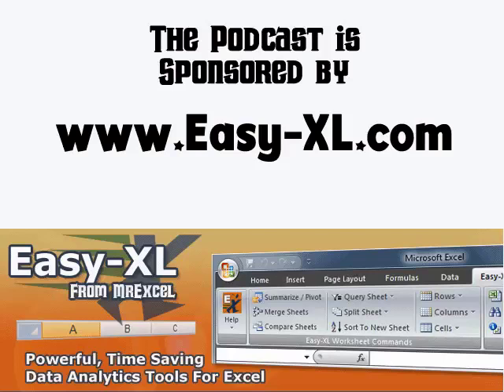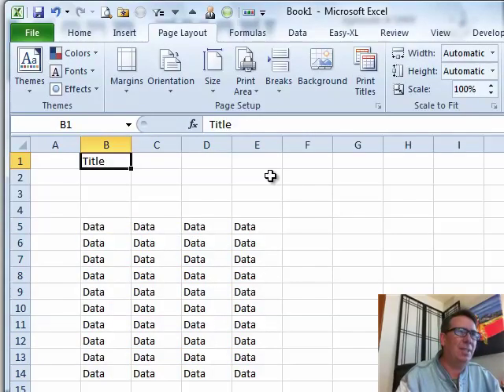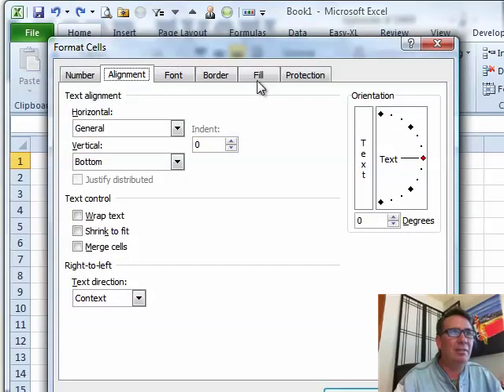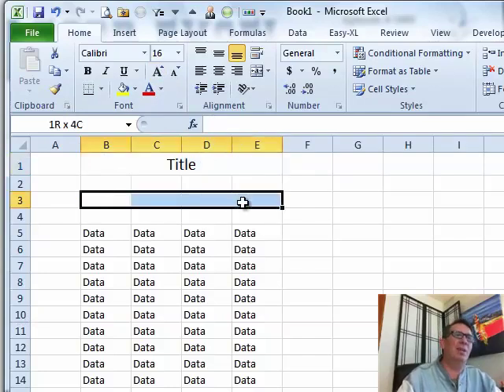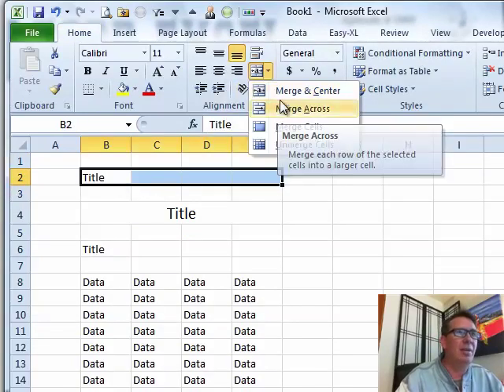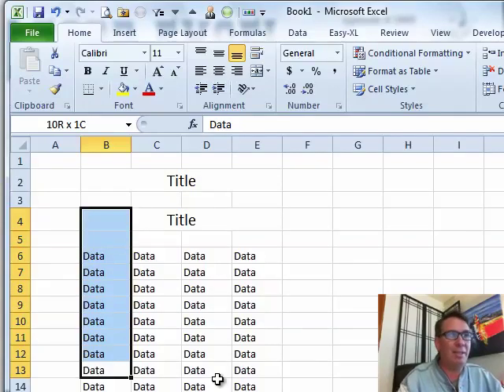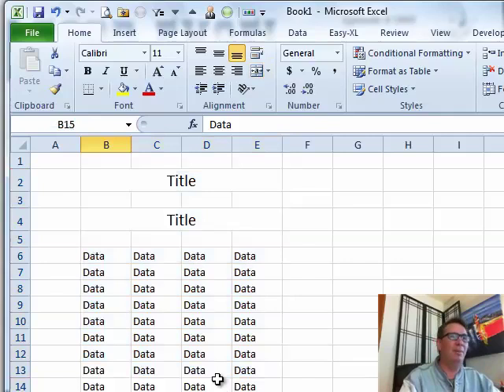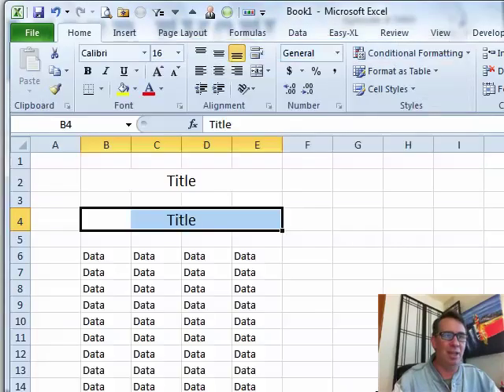Excel - Center Across Selection: Episode 1443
Microsoft Excel Tutorial: Center Across Selection: A Better Way to Center Titles in Excel MrExcel Netcast.

Welcome back to the MrExcel netcast! In this episode, we'll be discussing a handy Excel feature that many users may not be aware of - Center Across Selection. This feature allows you to easily center a title or label across multiple cells without the need for merging cells.

During a conversation with a viewer from Czech, I was demonstrating how to center a title in Excel. The viewer asked if there was a way to move the title to a different column and right justify it. That's when I introduced them to Center Across Selection. By selecting the title and the cells you want it centered above, and then using the shortcut Ctrl 1 or the dialogue launcher, you can easily center the title across the selected cells.

Some viewers may be familiar with the Merge and Center feature, which can also be used to center a title across multiple cells. However, there are some drawbacks to using this feature. For example, if you try to expand your selection after merging cells, the merged cells will also expand, creating multiple columns. This can be frustrating and can cause issues when trying to sort data. That's why I prefer using Center Across Selection instead.

Although Center Across Selection is not readily available on the ribbon, it can be found by using the dialogue launcher under the alignment tab. So next time you need to center a title or label across multiple cells, give Center Across Selection a try. It's a much more efficient and user-friendly option compared to merging cells.

Table of Contents:
(00:00) Introduction to MrExcel Podcast
(00:12) Question about centering titles in Excel
(00:22) Alternative to merging and centering cells
(00:50) How to use the Center Across Selection feature
(01:00) Benefits of using Center Across Selection over merging cells
(02:24) Clicking Like really helps the algorithm

This video answers these common search terms:
Center Across Selection
Centering in Excel
Disadvantages of merge cells in Excel
Excel alignment options
Excel sorting limitations with merged cells
Horizontal alignment in Excel
Merge and center in Excel
MrExcel netcast episode 1443
Tips for formatting titles in Excel

Jack asked about centering titles above a report. I suggested Center Across Selection, and Jack's coworker suggested Merge and Center.While it is a lot easier to find Merge and Center, there are reasons why you don't want to use this to method to center titles for your reports. In Episode #1443 Bill shows how to use the Center Across Selection method and explains why we don't want to use the Merge and Center method for our titles.